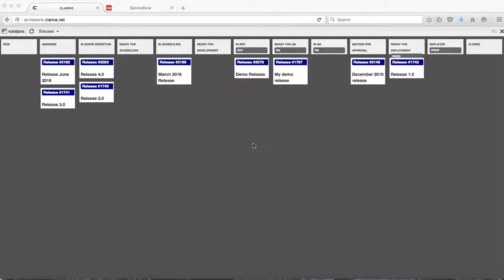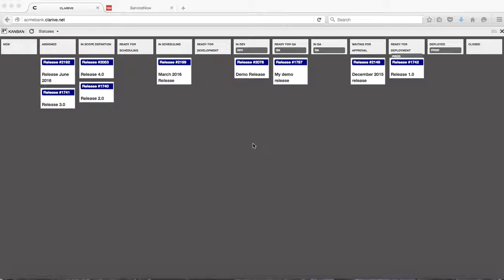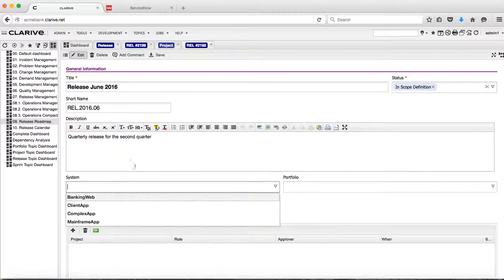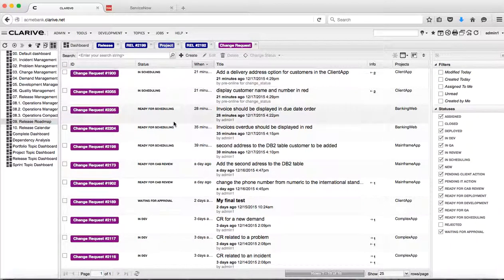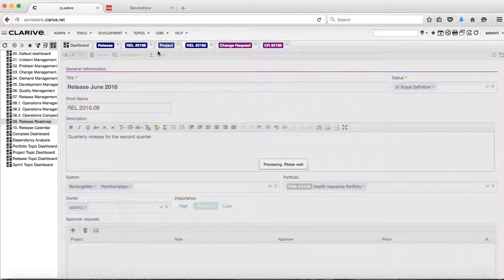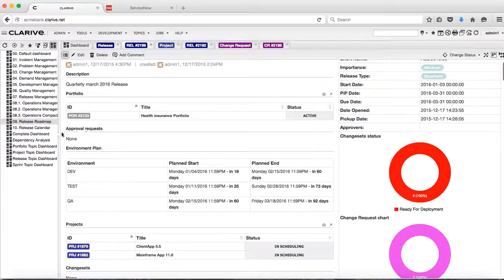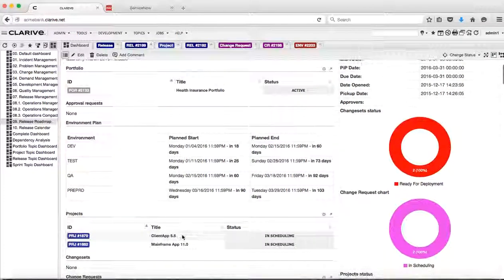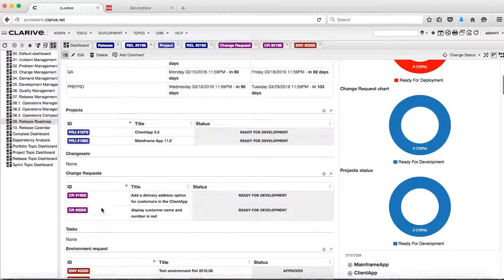Release lifecycle Part 1 Scope definition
In this session we are going to show you how to Define Release Content – Selecting Approved Change Requests to be added to a release.